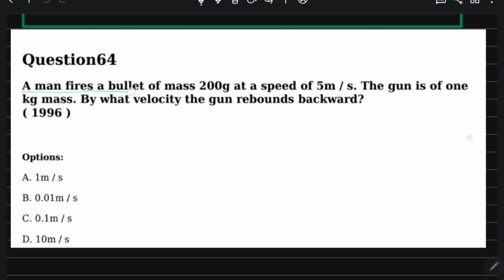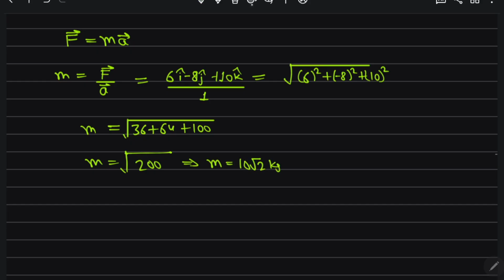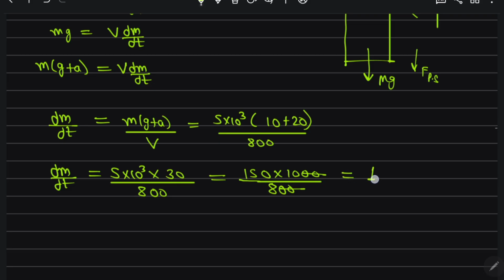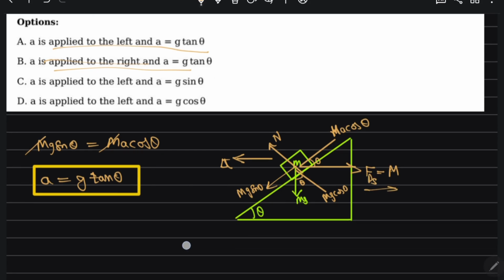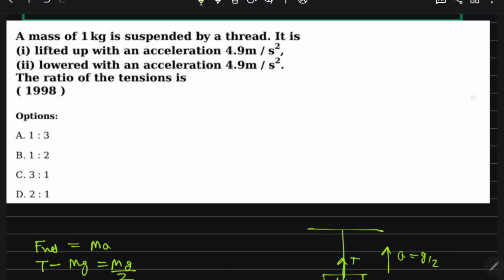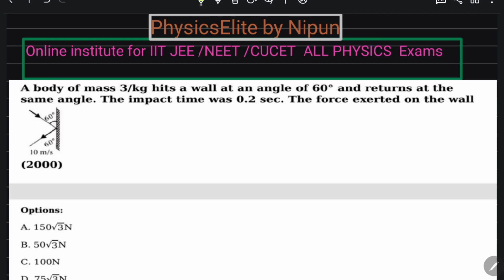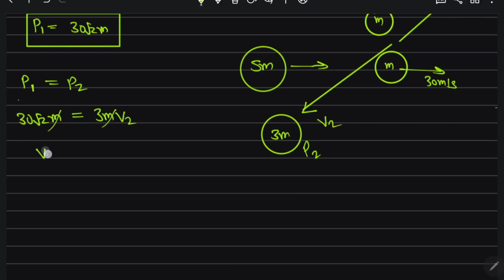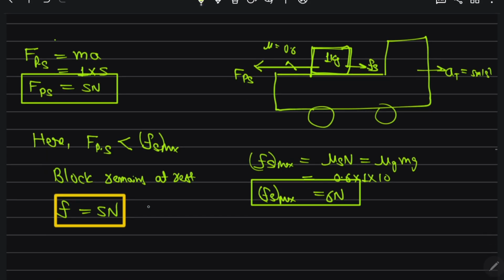NEET Physics: Master Newton's Laws of Motion (PYQs Series PART B)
Welcome to the ultimate PYQ (Previous Year Questions) session on Newton's Laws of Motion for your NEET Physics preparation!
🚀 This comprehensive video is your one-stop solution to master one of the most fundamental and high-weightage chapters of Class 11 Physics. ​In this session, we will not only solve the most asked and important PYQs from recent years but also revisit all the crucial concepts and formulas associated with this chapter. We understand that a strong foundation in Newton's Laws of Motion (NLM) is essential for succeeding in mechanics, which forms a significant portion of the NEET Physics paper. ​What You Will Learn & Get from This Video: ​
1. Newton's Three Laws Simplified: ​Newton's First Law (Law of Inertia): Understand the core concept of inertia and how an object's state of motion is resistant to change. We will solve PYQs that test your understanding of inertia of rest, motion, and direction. ​Newton's Second Law (F = ma): Dive deep into the most important law. Learn how to apply the formula F=ma correctly in various scenarios. We'll solve problems related to force, momentum, and acceleration, including those involving rate of change of momentum. ​Newton's Third Law (Action-Reaction): Grasp the principle that for every action, there is an equal and opposite reaction. We will differentiate between action-reaction pairs and balanced forces, a common point of confusion for students. ​
2. Key Concepts & Problem-Solving Strategies: ​Free Body Diagrams (FBD): Learn the art of drawing perfect FBDs, the single most important tool for solving any NLM problem. We will practice drawing FBDs for a variety of systems, including inclined planes, pulleys, and connected bodies. ​Friction: Get a solid grip on static and kinetic friction. We will solve complex problems involving friction to help you understand its role in different scenarios. ​Pulley Systems: Master the techniques to solve problems involving pulley systems and tension in strings. ​Conservation of Linear Momentum: We will discuss the law of conservation of linear momentum and its applications in collision problems. ​Circular Motion Dynamics: Understand how NLM applies to objects in circular motion, focusing on centripetal and centrifugal forces. ​Impulse-Momentum Theorem: Learn how to use this powerful theorem to solve problems involving forces acting over a short duration, such as in collisions. ​Why This Video is a Must-Watch for NEET Aspirants: ​High-Yield Content: We've handpicked questions that are most likely to appear in the NEET exam based on previous years' trends and the NEET syllabus. ​Concept-Oriented Solutions: Our focus is not just on getting the right answer but on teaching you the correct approach and the underlying concepts so you can tackle similar problems on your own. ​Time-Saving Techniques: Learn essential tricks and shortcuts to solve complex problems faster and more accurately, which is crucial for the time-bound NEET exam. ​Error Analysis: We will highlight common mistakes that students make and show you how to avoid them, helping you improve your accuracy and confidence. ​Whether you are a new aspirant starting your preparation or a repeater aiming to perfect your concepts, this video will provide you with the solid conceptual clarity and problem-solving skills needed to ace the Laws of Motion chapter. Don't just memorize formulas—understand them! Let's conquer the physics challenges and get you closer to your dream of becoming a doctor. ​This video on "Newton's Laws of Motion" will help you master the key concepts and prepare you for the types of questions you will encounter on the NEET exam. ​Laws of Motion | Most Expected Questions | NEET PHYSICS | NEET 2025 | Dr. Anand Mani